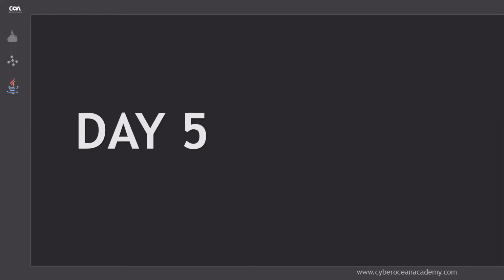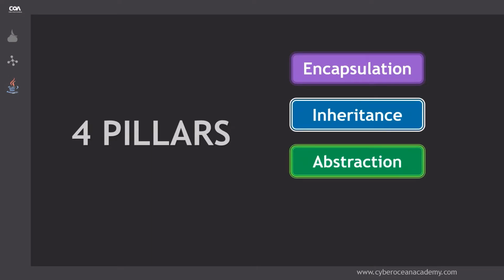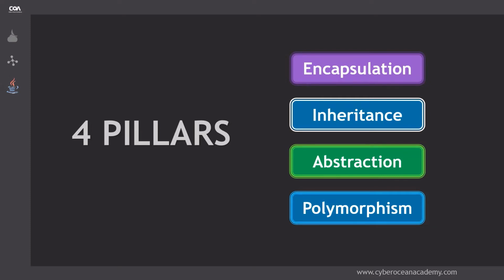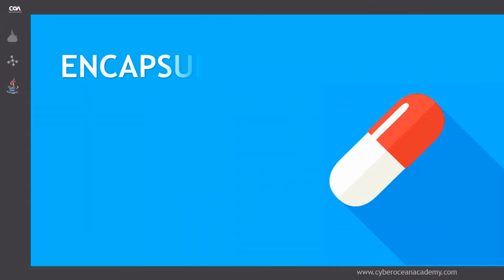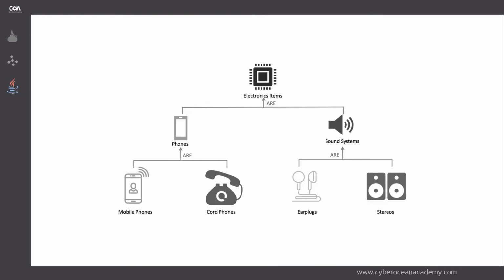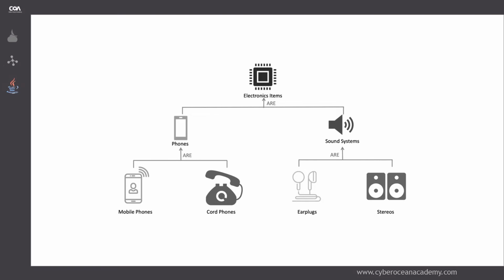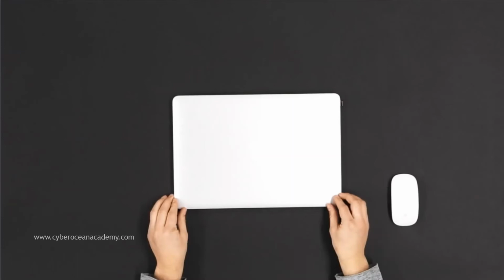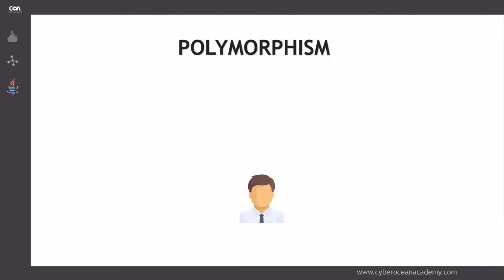Java programming tutorial for beginners | Object Oriented Programming - The Four Pillars of OOP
🔥 This Cyber Ocean Academy!  video on "Java Programming tutorial for beginners

Lecture - 05

If you look around yourself you know the answer. it is right.
In fact our world is full of objects and communication between them. We can map easily the real world problems to software solution using object oriented programming.

what are the four pillars of  Object Oriented Programming ?

They are encapsulation, inheritance, abstraction and polymorphism. These features are common across object
oriented languages like C++, Python, C Sharp and not just Java.

We can implement the functionality of these
features in any of these programming languagesnusing classes and objects.

You'll learn the theory around these four features in this lecture and you will implement them when we work on the handson lectures later.